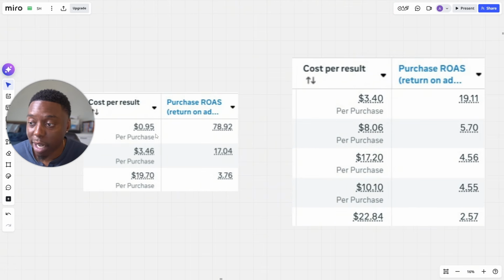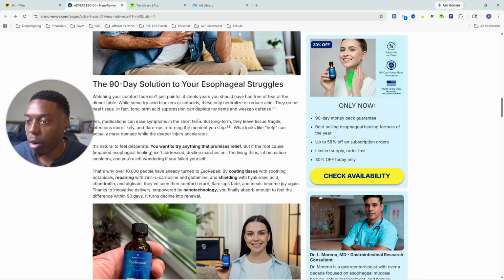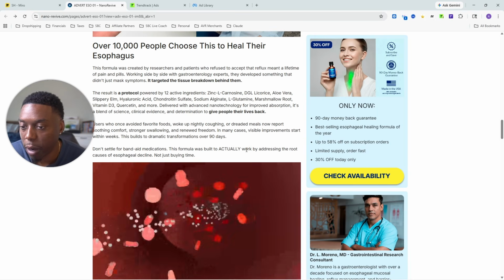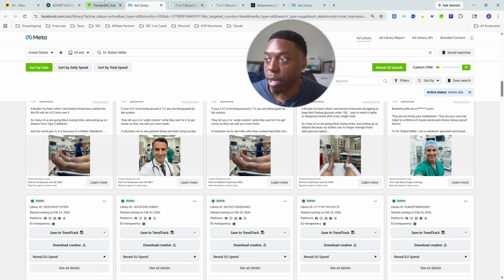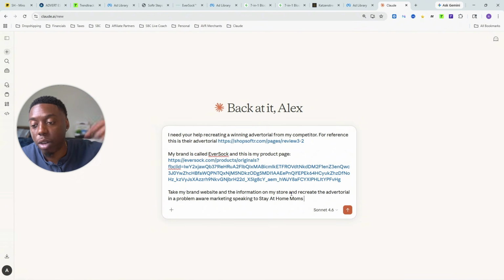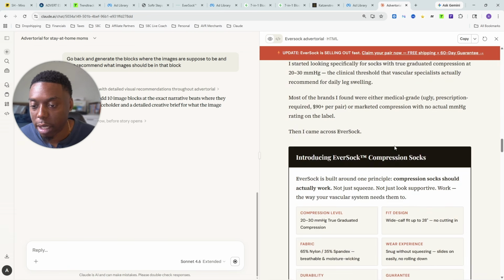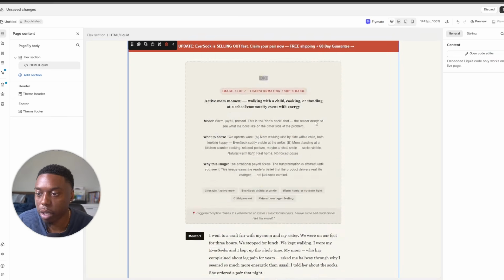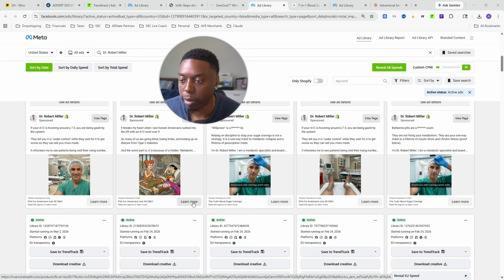Build A $10k/day Advertorial For Your Dropshipping Store (in 10 minutes)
Dropshipping suppliers
How to find winning dropshipping products
eBay dropshipping
Amazon dropshipping
Aliexpress dropshipping
Claude
Claude Code
Claude Cowork
Claude Ecom
Claude Code Ecom
AI Dropshipping